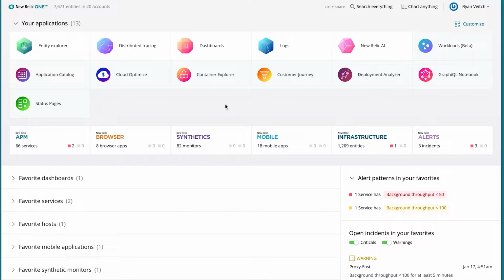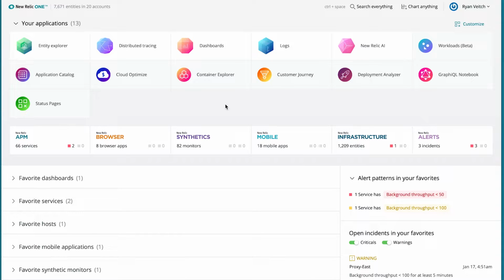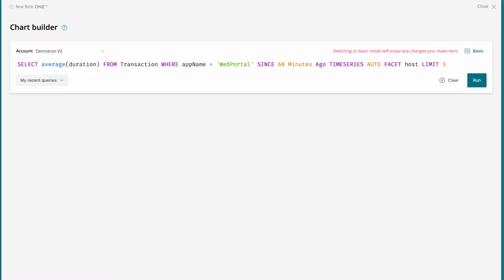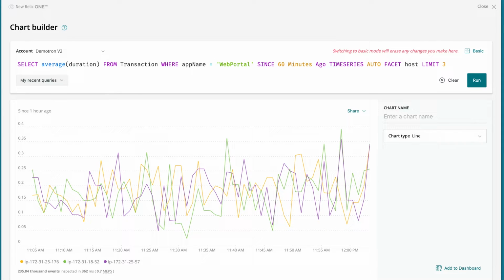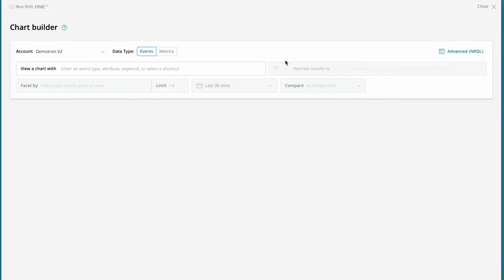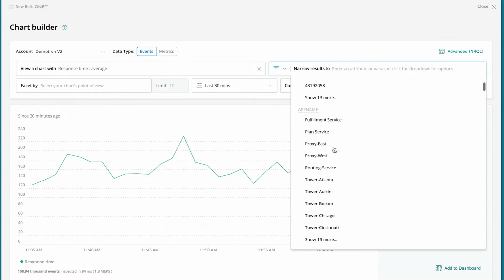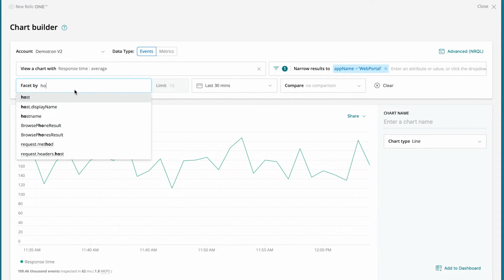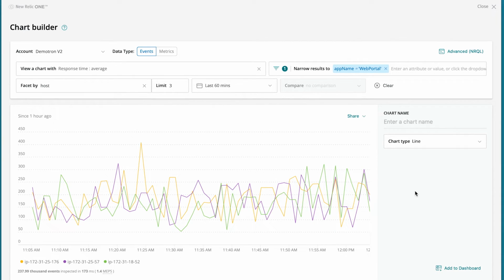Use chart builder to quickly answer data questions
You need an easy way to analyze and visualize the never-ending stream of data in your environment. Watch this video to learn how to query your data with NRQL, New Relic’s data query language, and basic mode. Read the blog